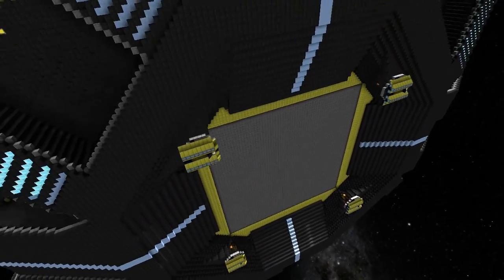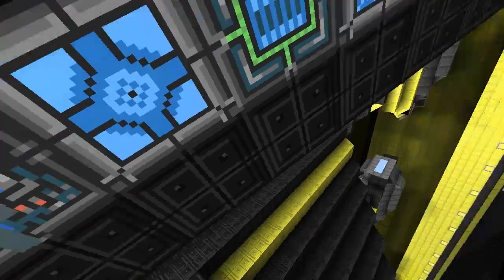Starmade Ep176: Ha'Tak by BroLak (stargate SG-1 Mothership)